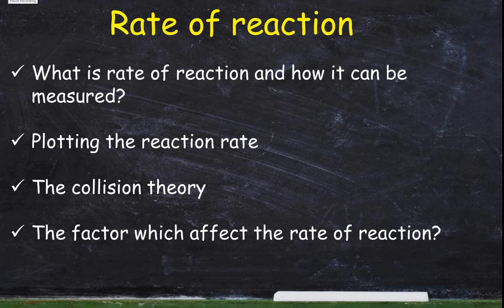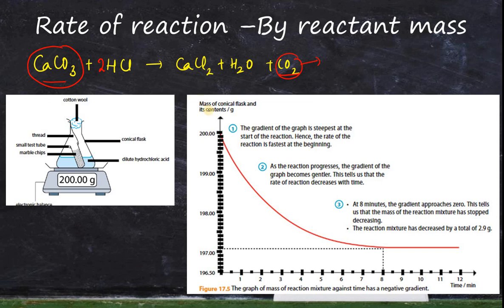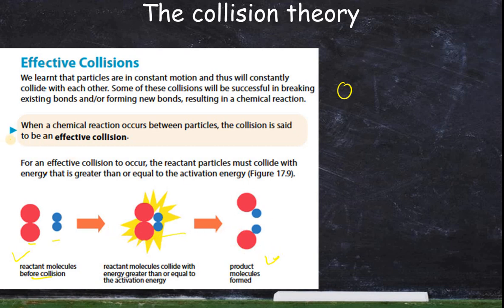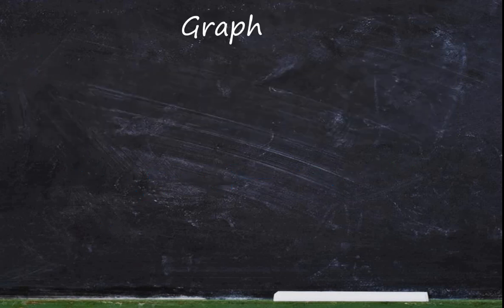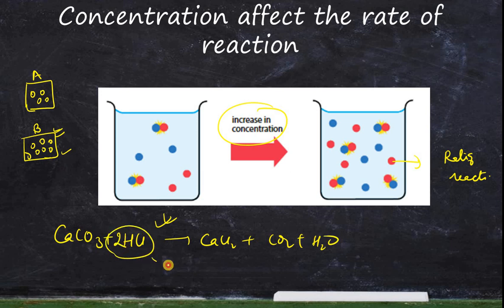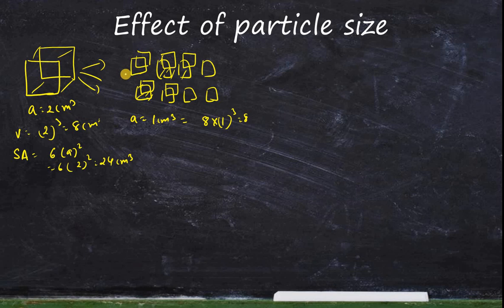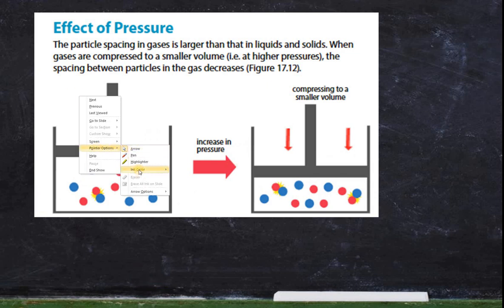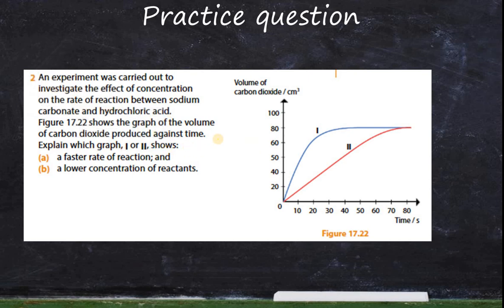# Rates of Reaction chemistry rate of reaction all boards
Rate of reaction is defined as how fast or slow a reaction occurs, measured as the change with respect to time.
Methods to measure rate of reaction include tracking the decrease in reactant mass or the increase in product formation, as illustrated using the reaction of calcium carbonate with hydrochloric acid.
Collision Theory explains that effective collisions between particles lead to reactions, requiring sufficient energy (activation energy) and proper orientation.
Factors affecting rate of reaction include temperature (higher temperature increases collision frequency and kinetic energy), concentration (higher concentration increases collision frequency), particle size (smaller particles expose more surface area, facilitating collisions), pressure (applies to gaseous reactants, increasing collision frequency), and catalysts (substances that speed up reactions without being consumed).
Reaction rate graphs show either increasing product formation (positive gradient) or decreasing reactant mass (negative gradient), with factors like temperature and concentration influencing the rate.